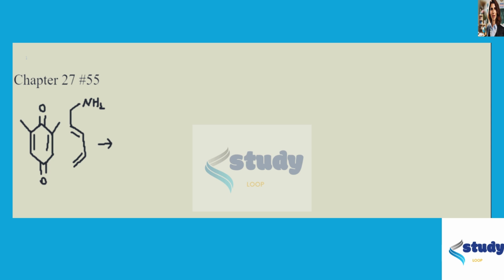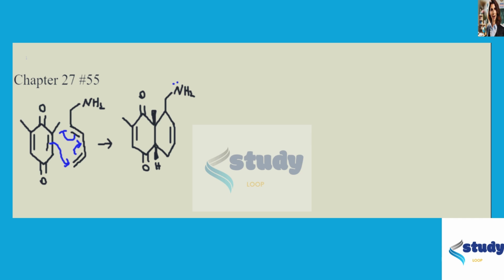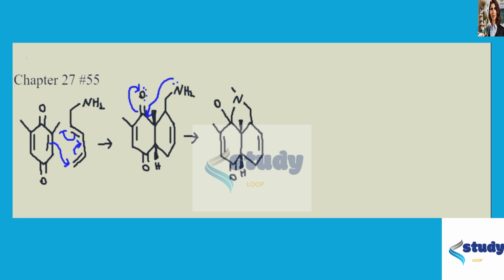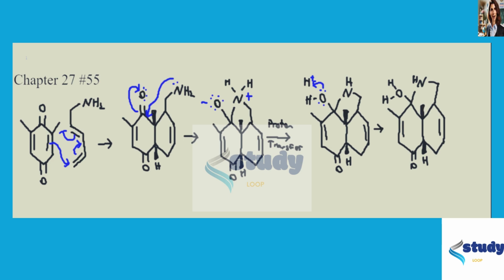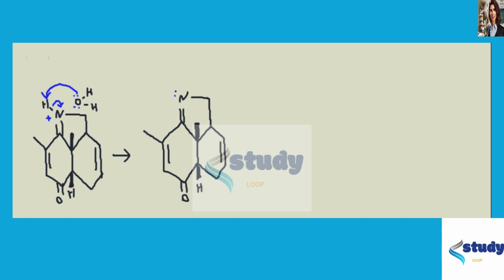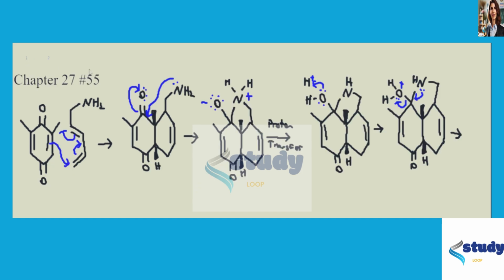[Chemistry] Draw a stepwise, detailed mechanism for the following reaction.